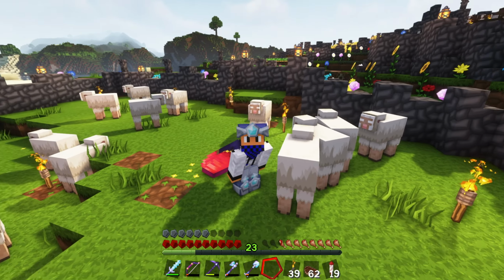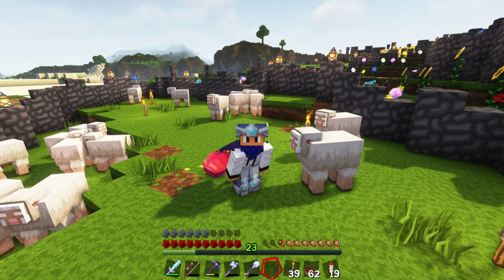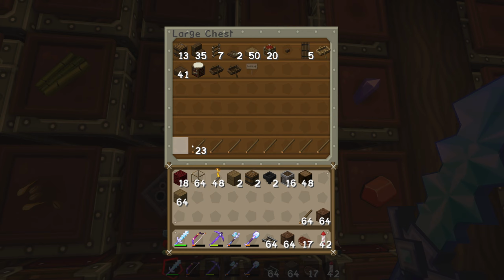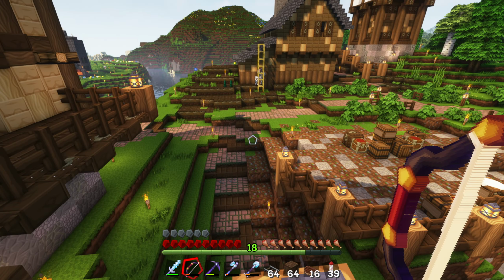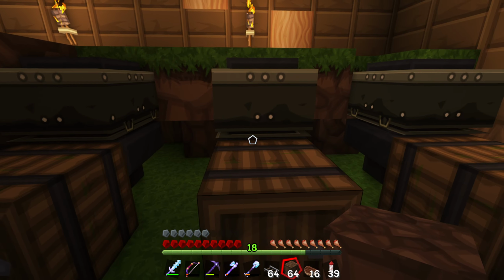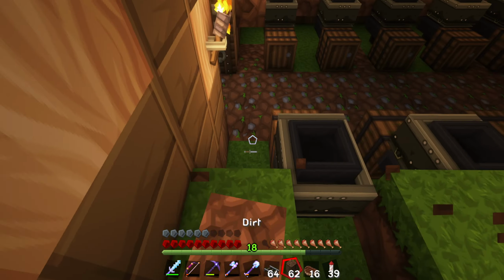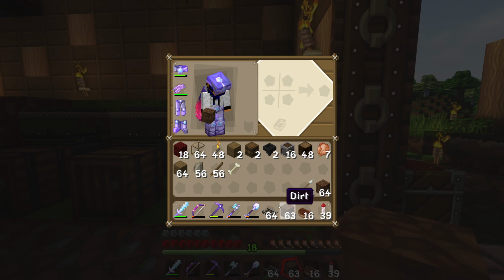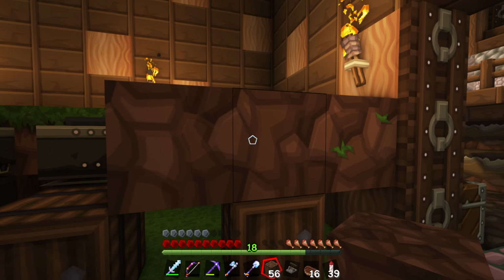I Built a Sheep Sheering Barn in Minecraft!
In this next episode of the survival series we construct an automatic sheep shearing farm and barn!! These resources will be especially helpful in the  next few episodes so keep an eye out!